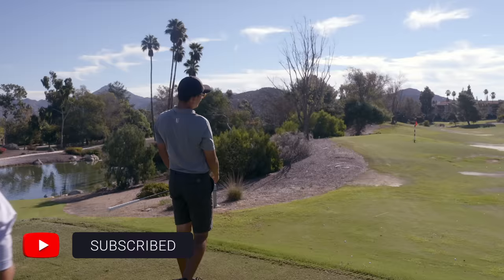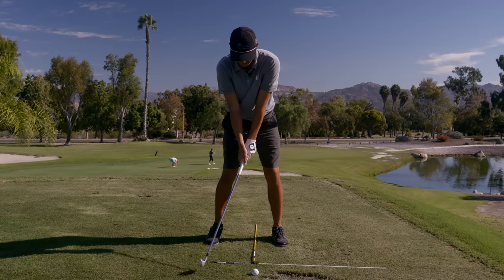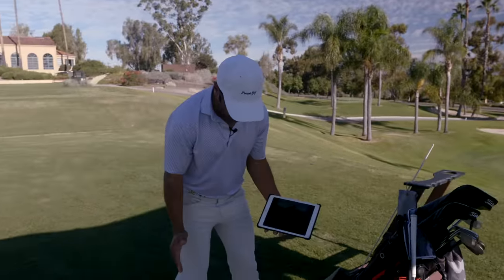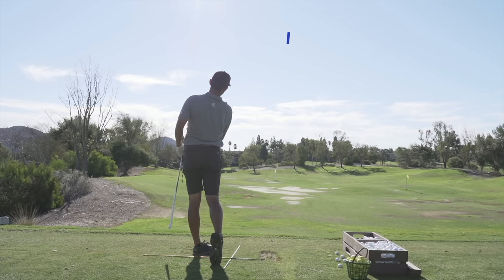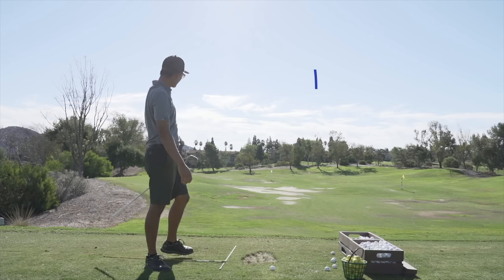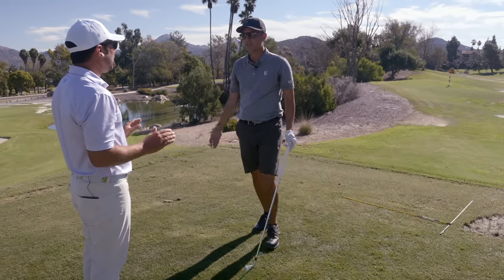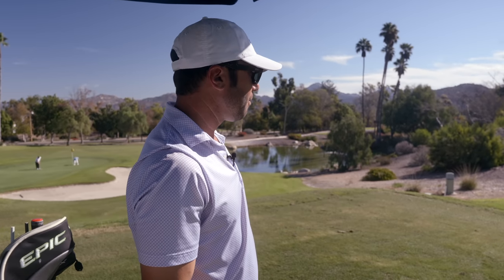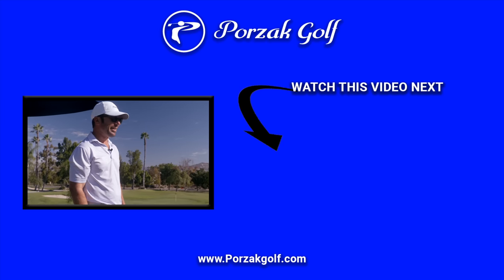Master Your Golf Stance LIKE THIS!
In this video, Adam teaches you the proper foot position in order to master your golf stance. If you dial in your foot placement, it will lead to more consistent shots every time. Adam goes over the stance width for each club in the bag by using your shoulders as a guide.

00:00 Introduction
00:29 Set Up
02:27 Width of Stance
03:39 Long Irons
06:21 3 Wood
07:42 Outro